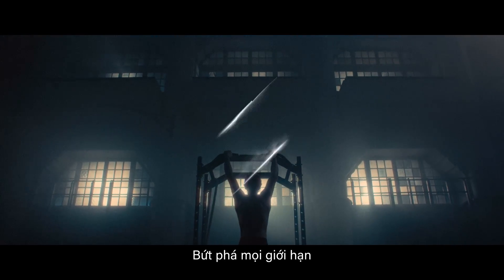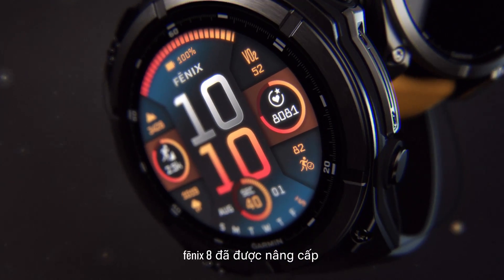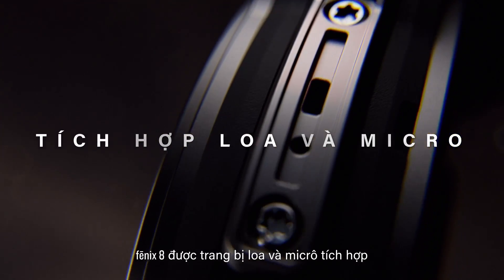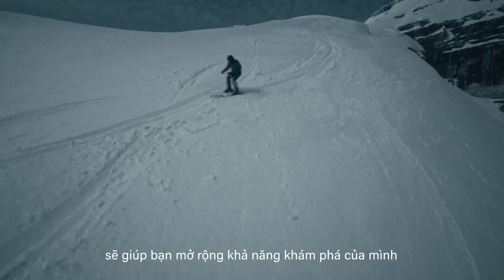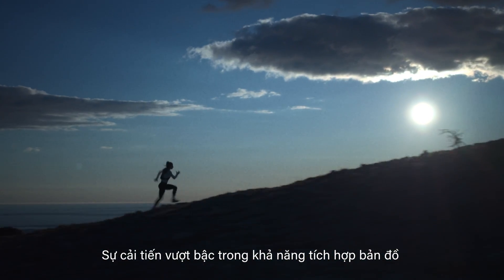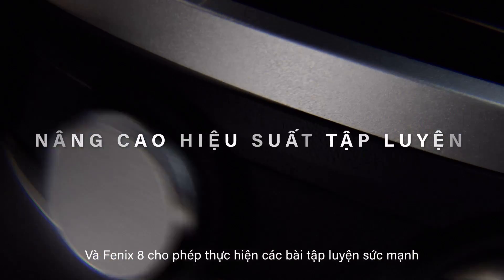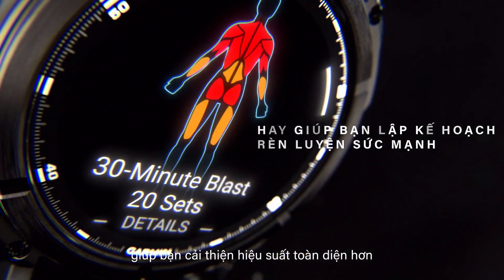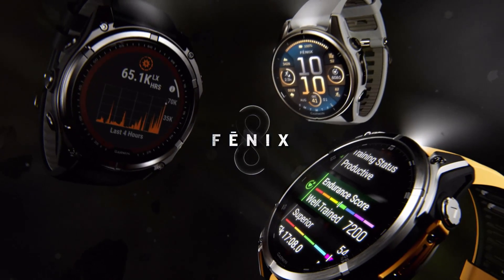Garmin fēnix 8 | Đồng hồ thông minh tuyệt đỉnh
fēnix đã nâng cấp. Còn bạn thì sao?
Bứt phá mọi giới hạn với đồng hồ thông minh GPS tối thượng -  fēnix 8